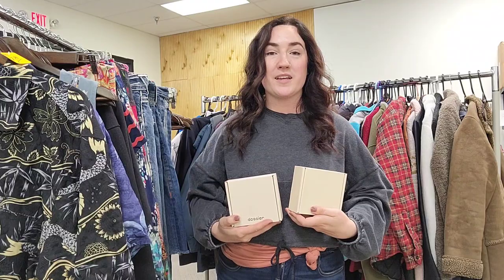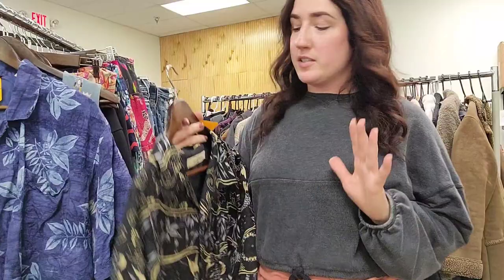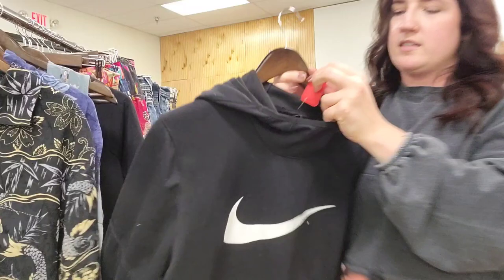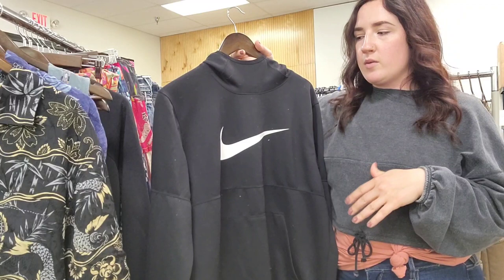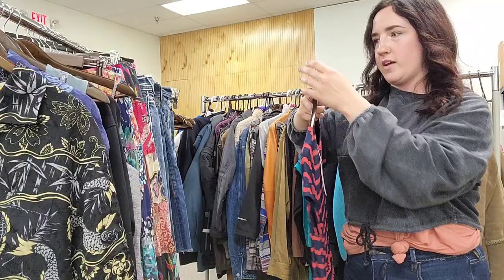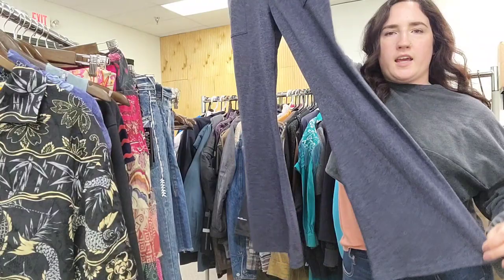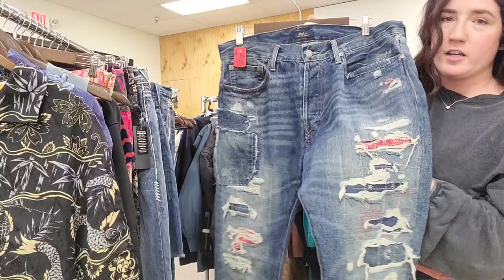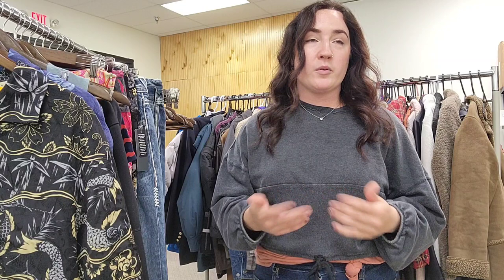Goodwill Thrift Haul + Trying Dossier Fragrances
✖✖✖✖   Store Reviews and Documents for Sale    ✖✖✖✖

▼▼▼ Inventory Labels▼▼▼

▼▼▼ Shipping Labels▼▼▼

▼▼▼ Command Hooks▼▼▼

▼▼▼ Suede Brush▼▼▼

▼▼▼ Steamer▼▼▼

▼▼▼ Rolling Rack▼▼▼

▼▼▼ Tissue Paper▼▼▼